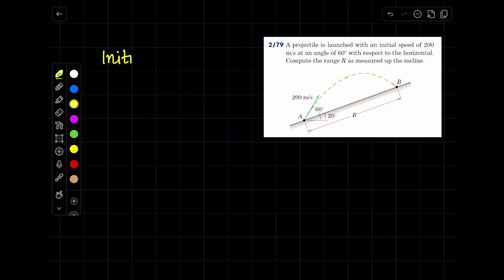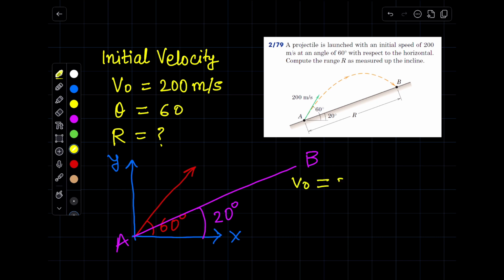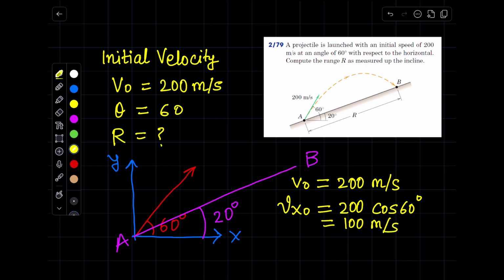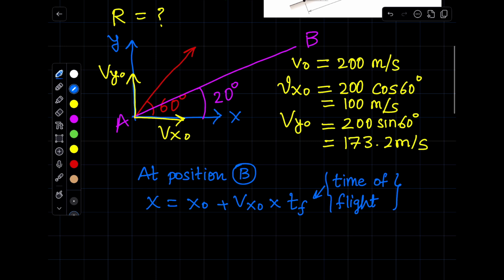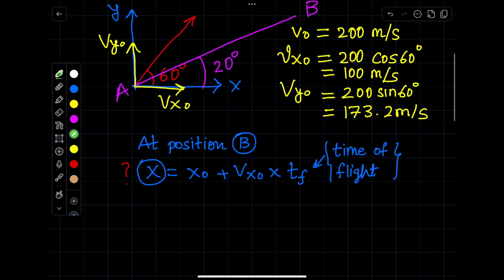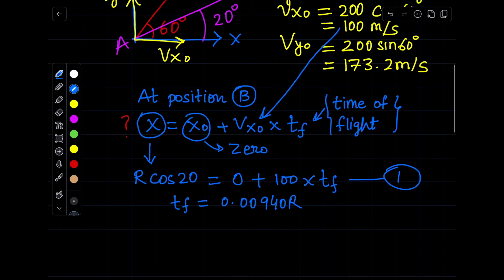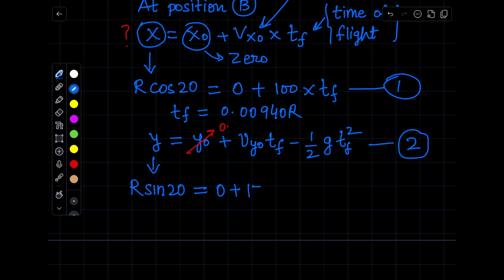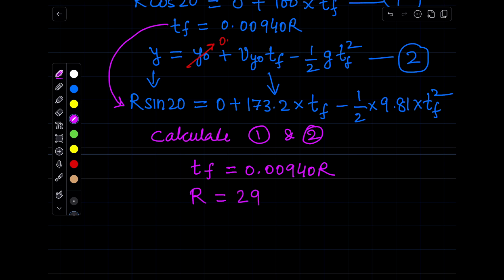A projectile is launched with an initial speed of 200m/s at an angle of with respect to the horizont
A projectile is launched with an initial speed of 200 m/s at an angle of with respect to the horizontal.
Compute the range R as measured up the incline.

Chapter 2: Meriam, J. L., Kraige, L. G., & Bolton, J. N. (2020). Engineering mechanics: Dynamics (9th ed.). Wiley.

Key Concepts Covered:
Projectile motion on inclined planes
Breaking motion into components
Solving for range on a slope
Time of flight calculations
Combining horizontal and vertical motion equations

Step-by-Step Solution:
Break initial velocity into x and y components
Account for the inclined coordinate system
Derive the time of flight equation
Calculate the range R along the incline